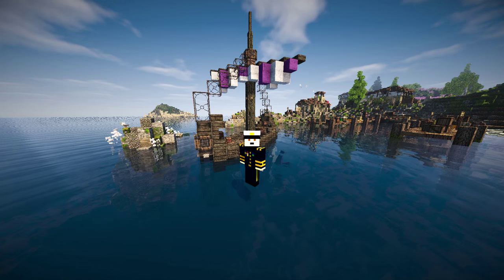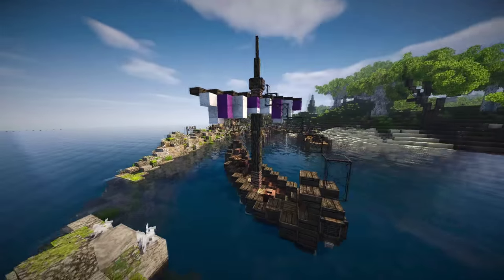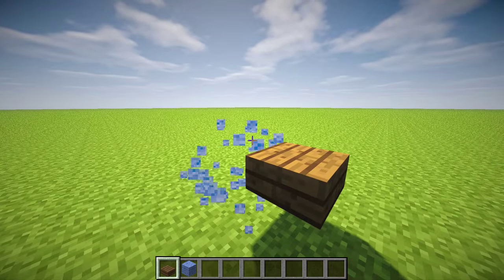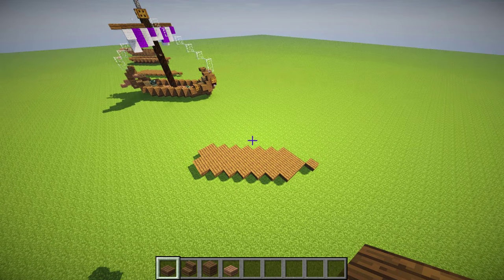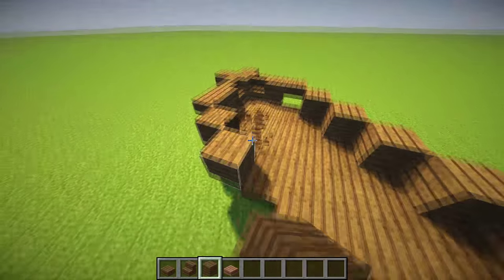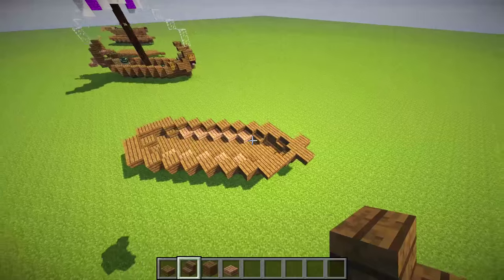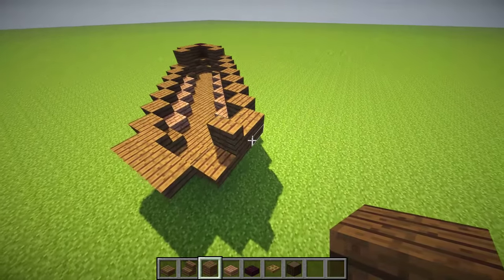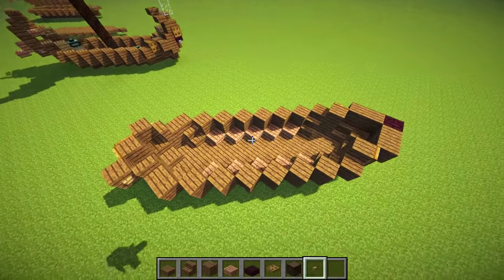Minecraft: Small Angled Galley (Ship) Tutorial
"Space 01" and "Sunlight"  by Machinimasound.com